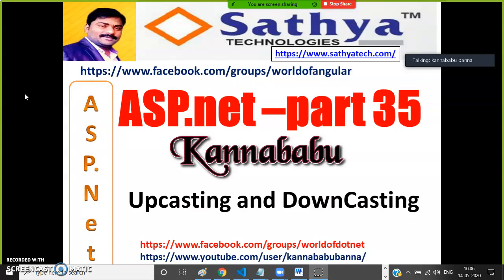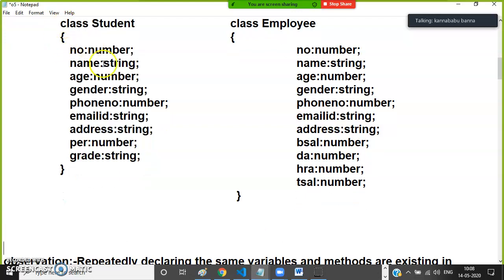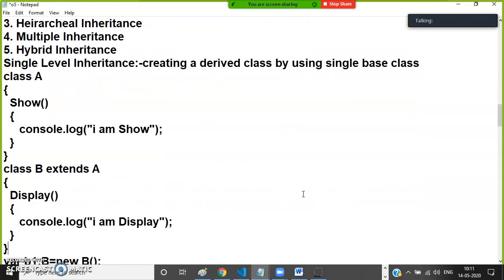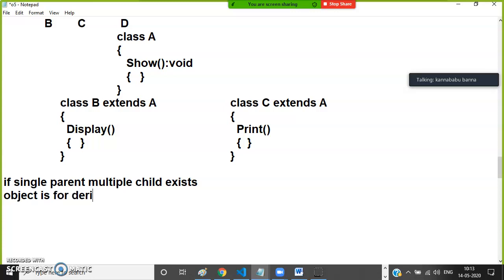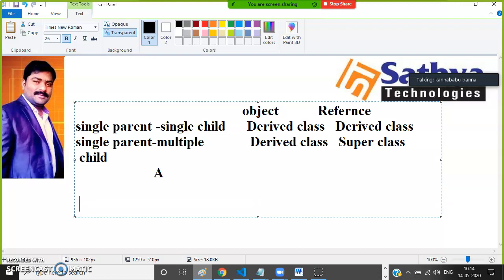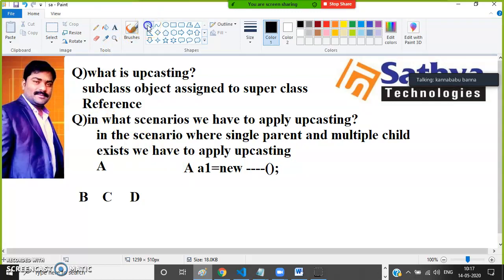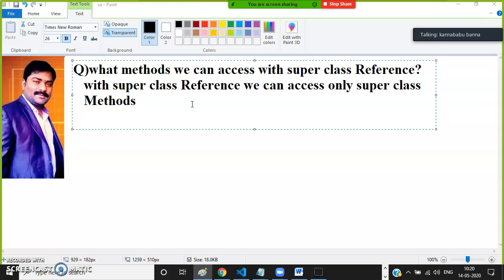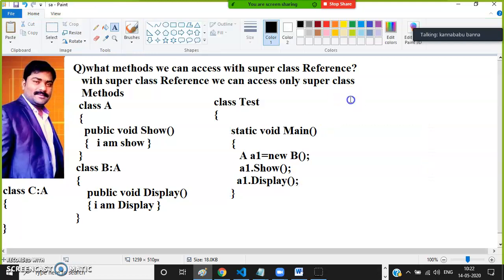ASP.net for Beginners- Part 35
What is UpCasting#What is Downcasting